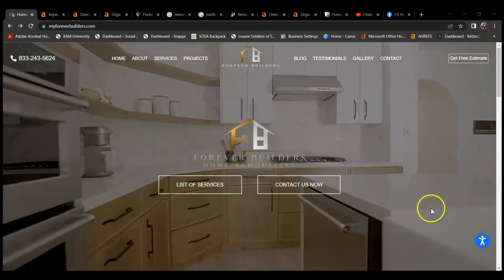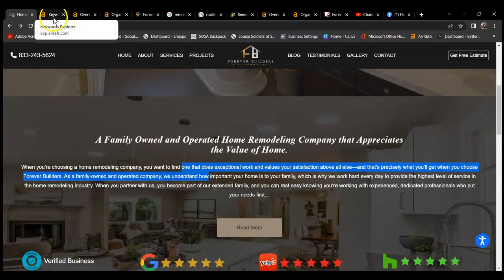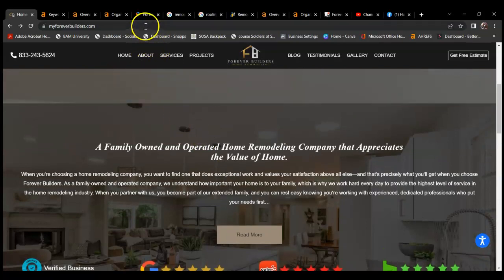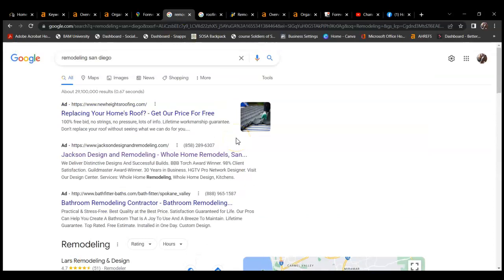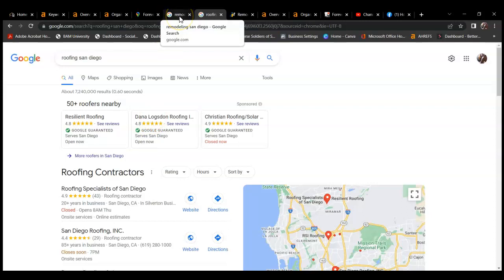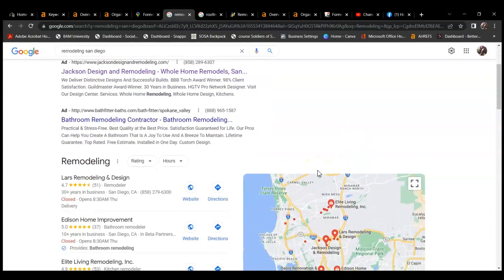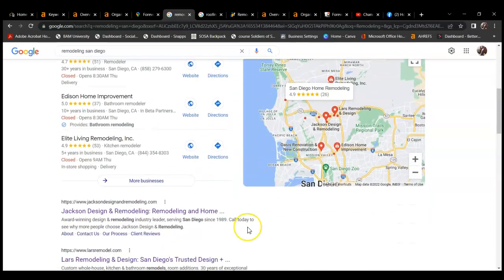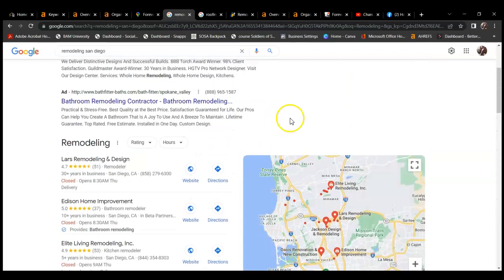Forever Builders INC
Alyssa from Patriot Marketing LLC shows the Remodeling company: Forever Builders INC that Increasing authoritative content with targeted keywords, and increasing citations, referring domains, and quality backlinks, will help boost their site up Google's rankings. Alyssa is an expert in digital marketing and her team of experienced designers and SEO specialists can help businesses improve their site traffic and increase their bottom line!